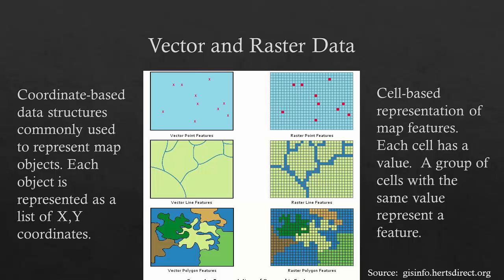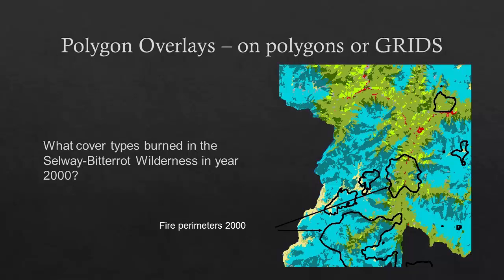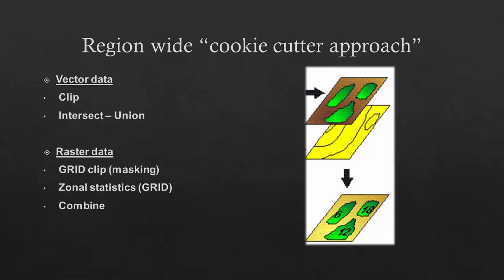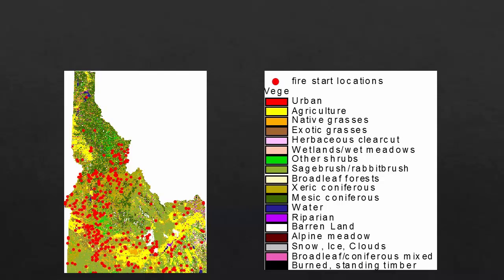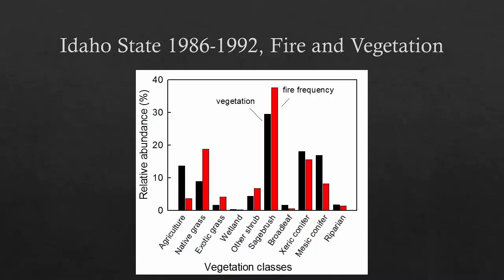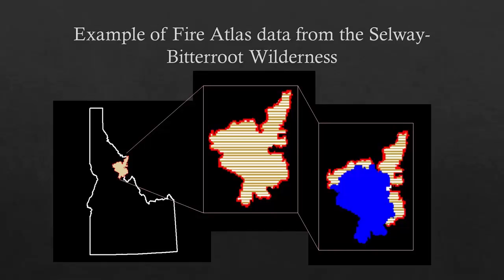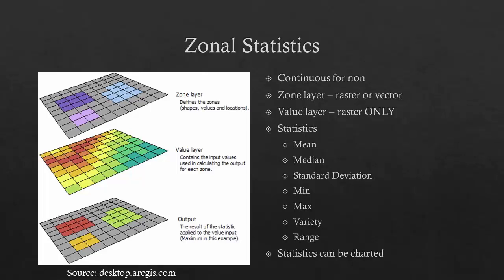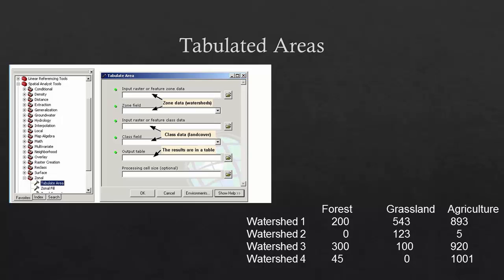407/510 Lesson 2 Overaly Analysis